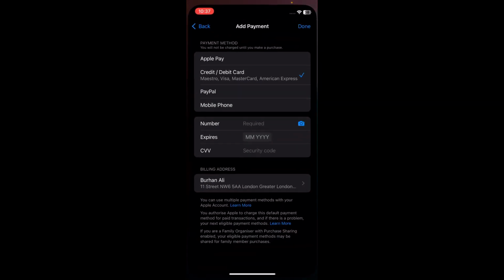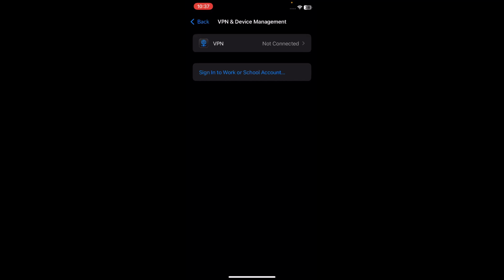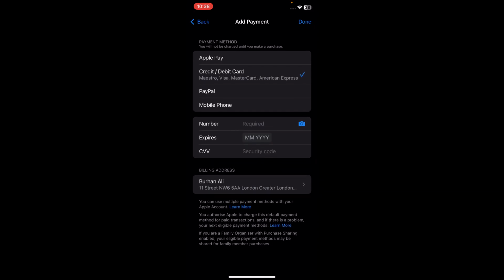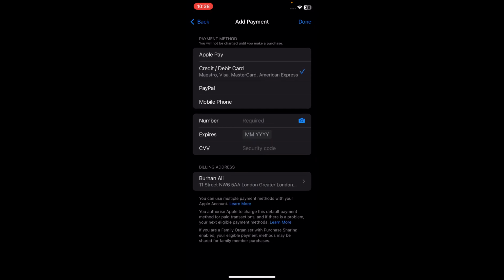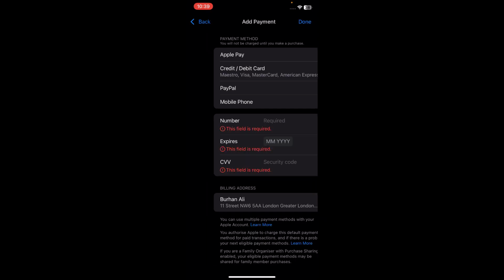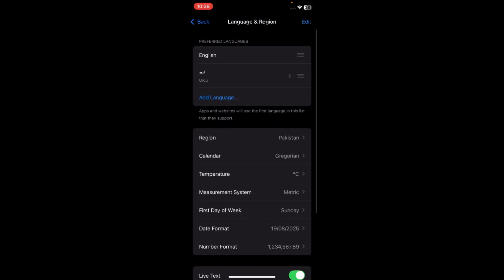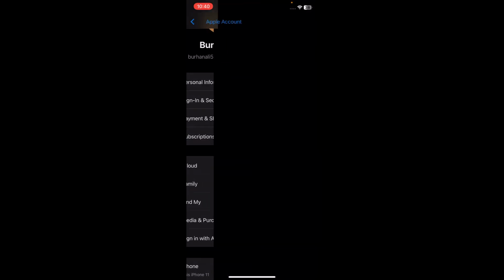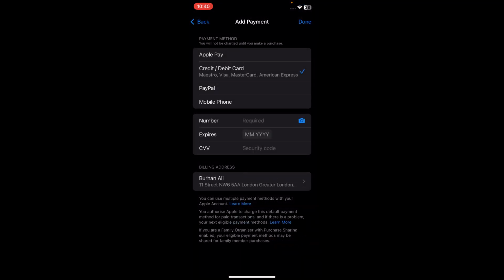How to Fix Payment Declined Error on iPhone | Apple ID